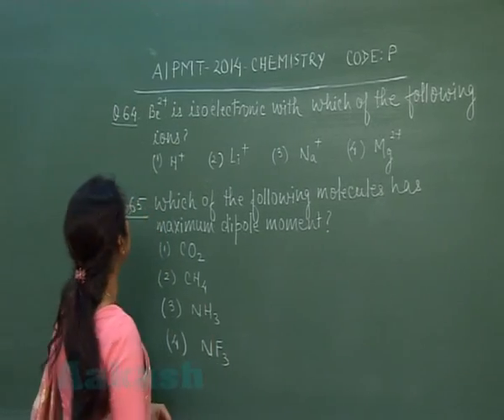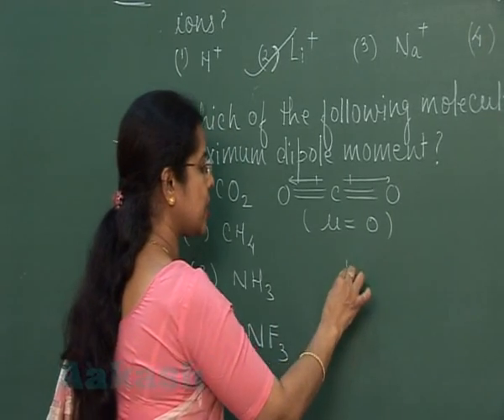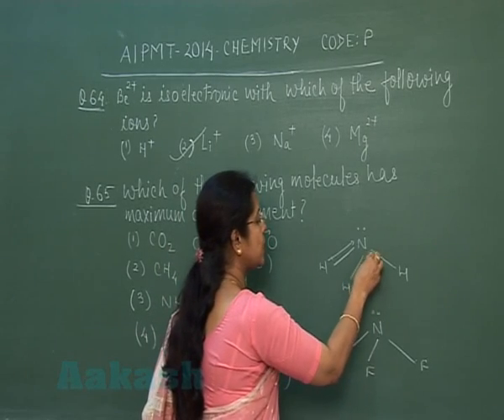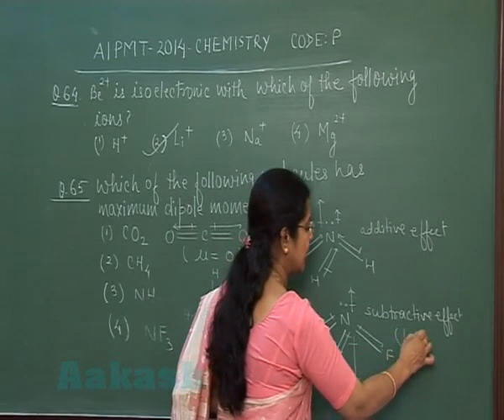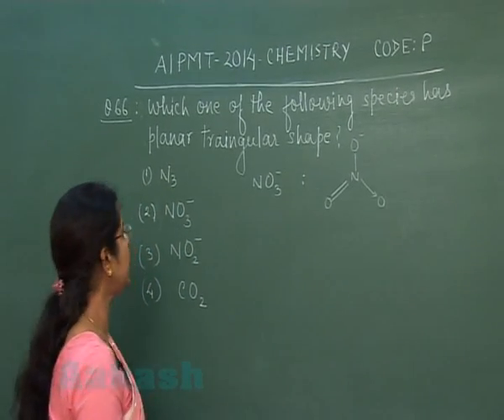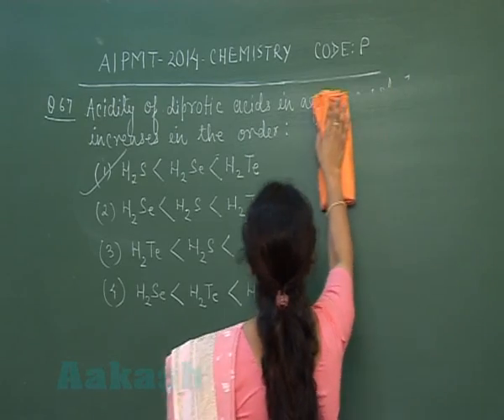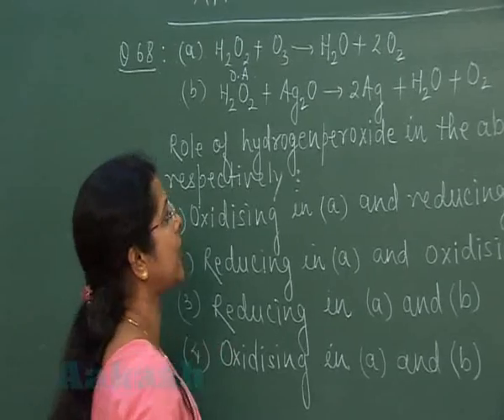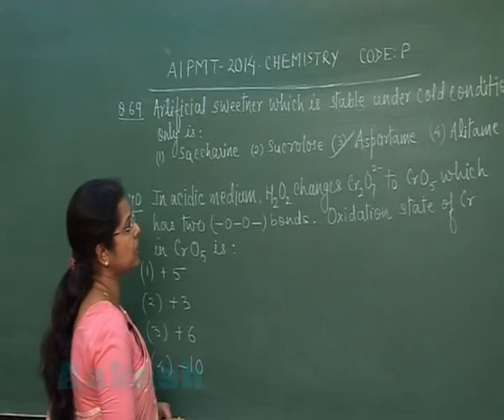AIPMT 2014 Solutions-Chemistry Paper [Q-64 to Q-70] By Aakash (AESL)